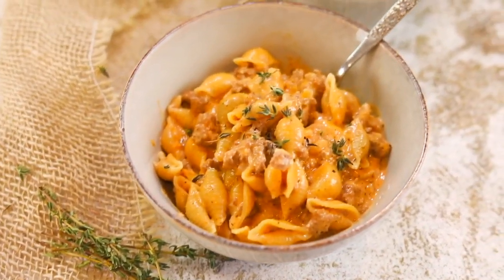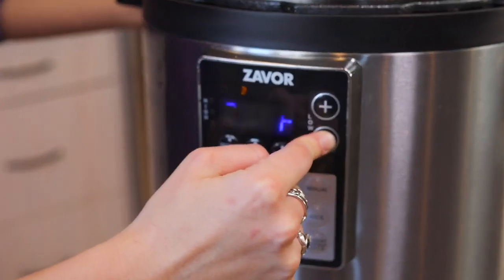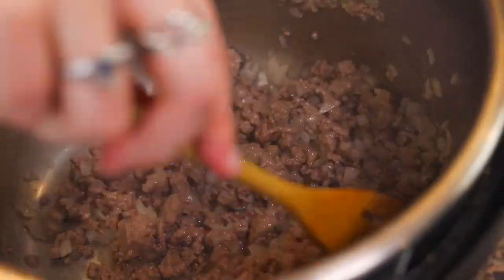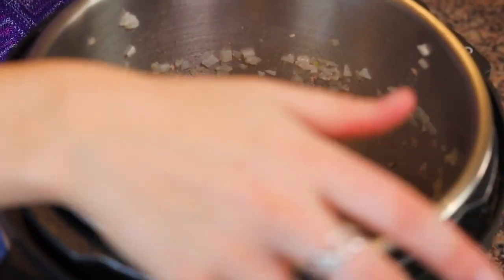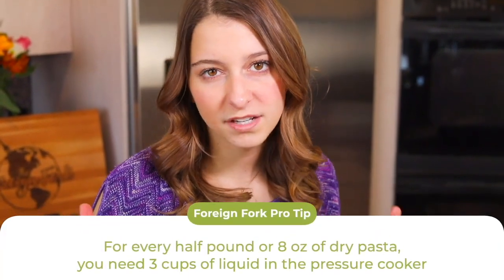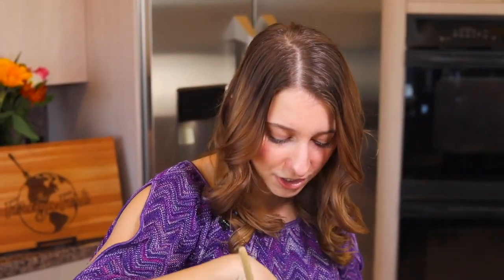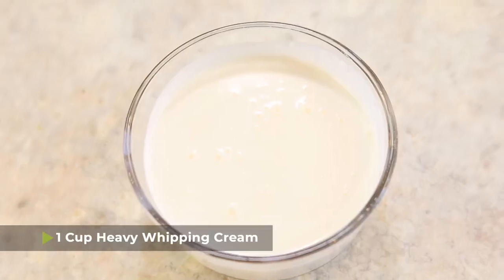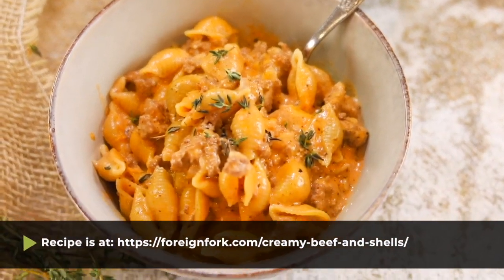Creamy Beef and Shells in the Instant Pot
This Creamy Beef and Shells is made in the Instant Pot using tomato sauce, ground beef, cheese, and Italian seasoning. This recipe is a fan-favorite at The Foreign Fork and I know you're going to love it!

0:00 - Intro
0:51 - Prep the Ingredients
4:08 - Pressure Cook
4:50 - Final Touches
5:28 - Taste Test